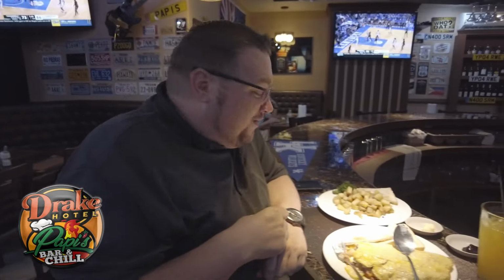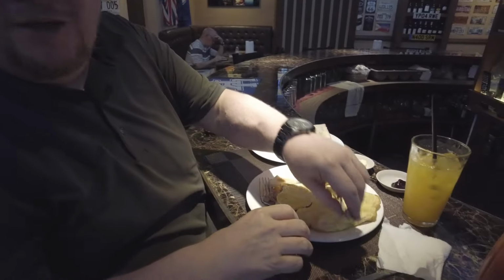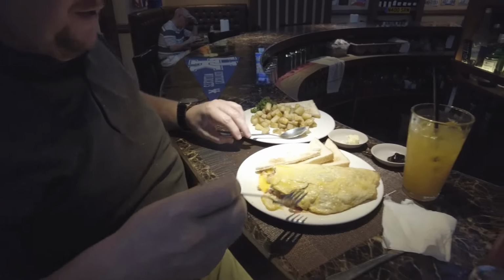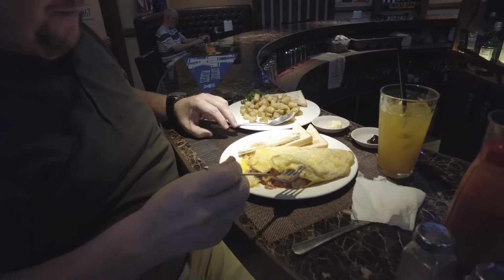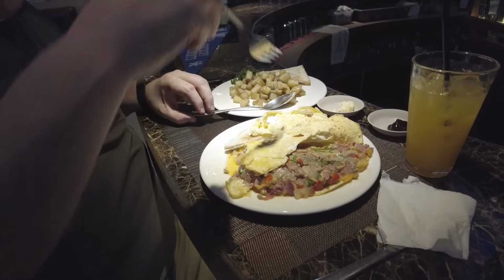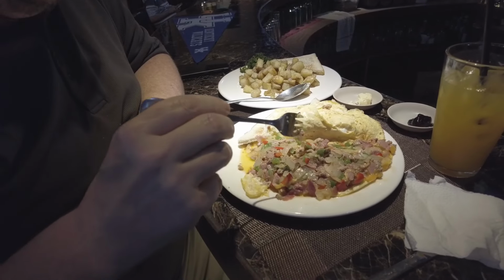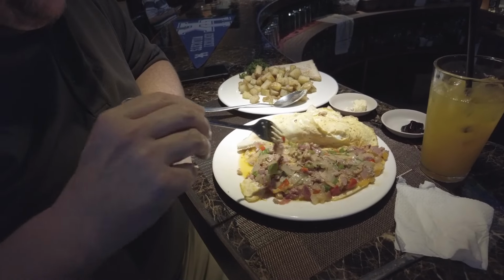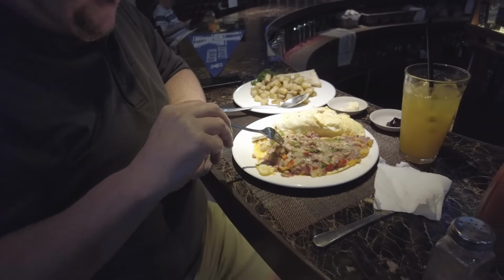IT'S ALL COMING TOGETHER ON WALKING STREET, ANGELES CITY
ANGELES CITY, IT'S MORE FUN IN THE PHILIPPINES, PAMPANGA

Hey Guys,

We use DJI cameras and drones for our channel and if you purchase a DJI product from one of the links below, we will receive credit towards new equipment!

Intro and Outro Music Credits (Thank You!)

Intro:
~ GOOD DAY (WAKE UP) BY NEFFEX

Outro:
~ Don't Ya Bite Now    By Dan 'Lebo' Lebowitz